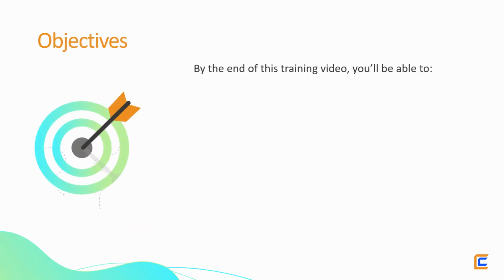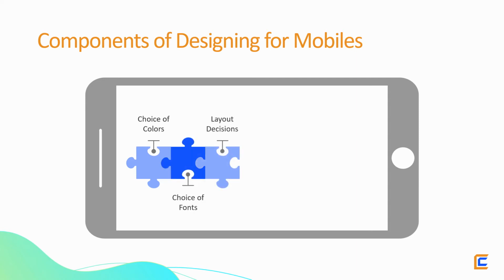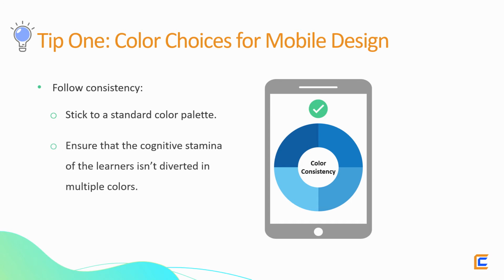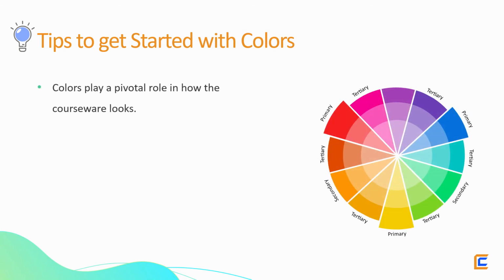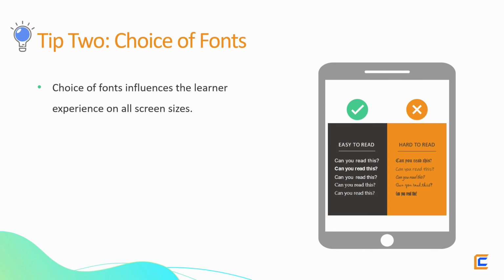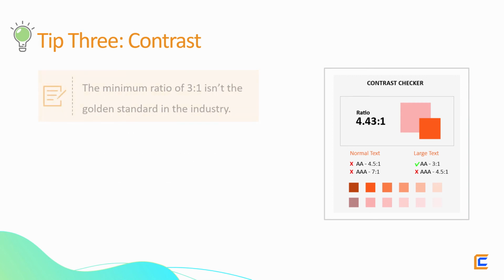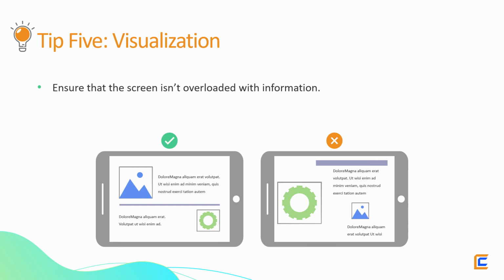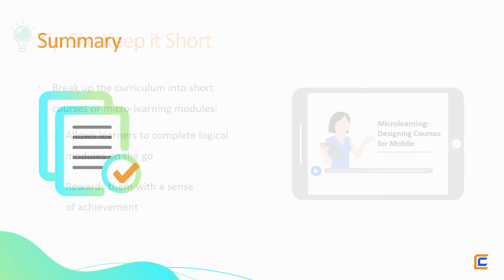Six Tips to Design Course for Mobile Devices and Mobile Screens | UX Tips for Mobile Learning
In the current environment, learners consume a lot of course content on mobile screens.​ Thus, it’s essential we take this factor into account when designing our course screens. ​
This course shares some tips to make the learning experience more friendly for mobile screens. ​Although these design tips are applicable to content design for any type of screen, due to a smaller screen on mobile devices, application of these tips is essential for an engaging learning experience.​

At Check N Click, we have developed solutions for several of our clients as an elearning vendor and training consultant. When delivering eLearning solutions, we not only leverage Instructional Design best practices, but also lean in on other factors, such as UX design to optimize and deliver an engaging learning experience.